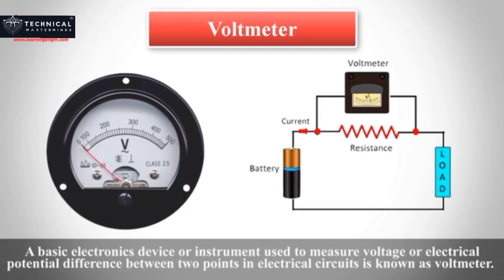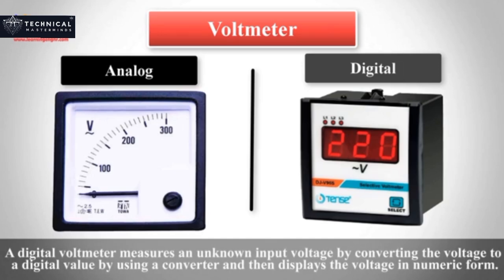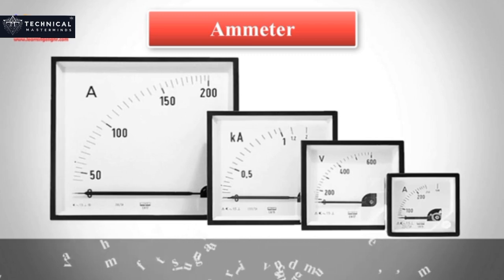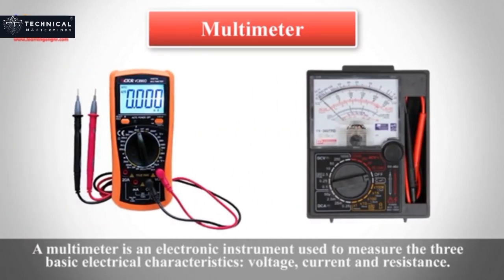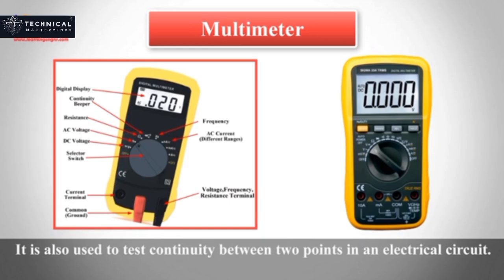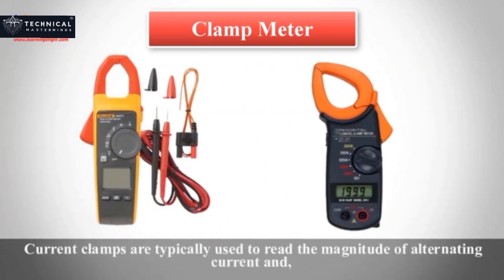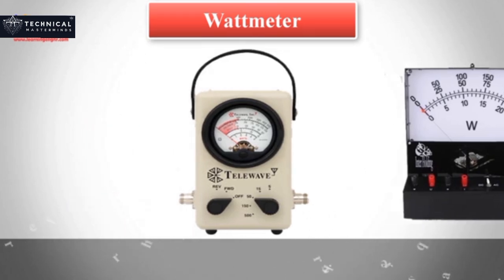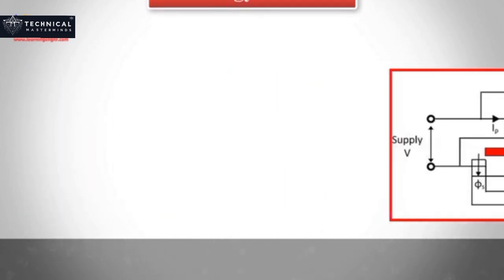Instrument Mechanic, All Measuring meter . ITI related video !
Iti releted video. Measuring instrumentation